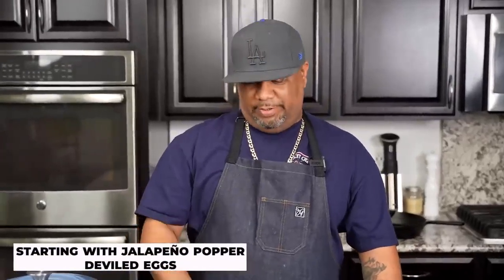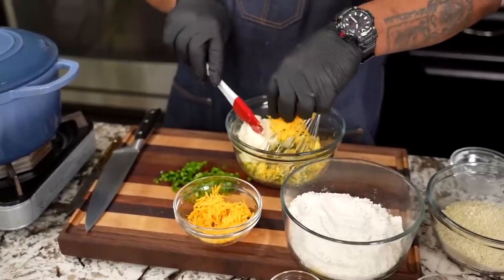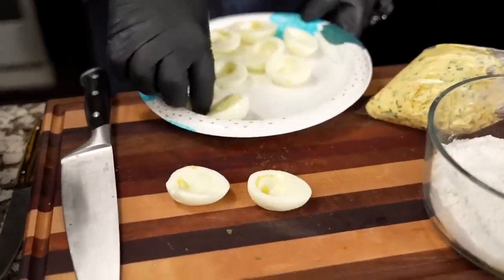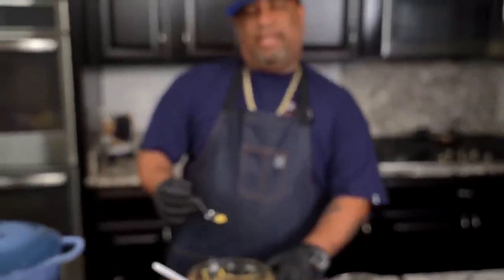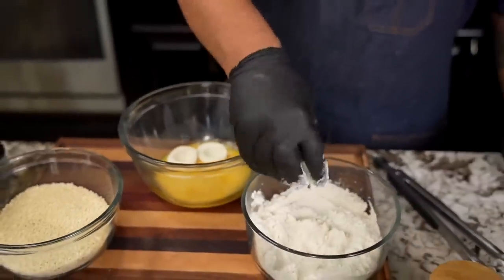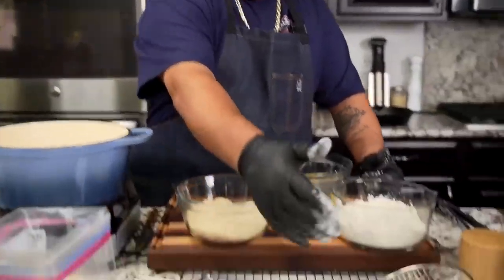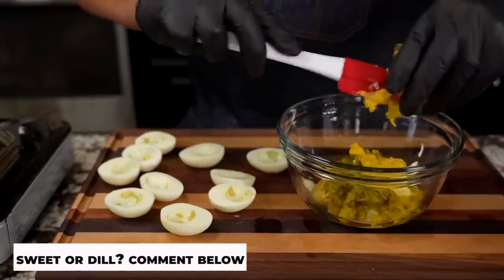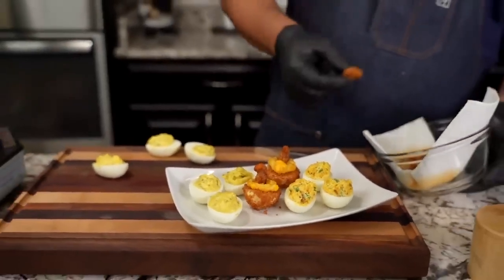Step by Step Guide to Making Deviled Eggs 3 Ways!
Ingredients:
Jalapeno Popper Deviled Eggs
12 Large Eggs
2 tbsp. Mayonnaise
1/2 cup Cream Cheese softened
1/2 tsp. Kosher Salt
4-6 Slices Bacon
2 Jalapenos
1/2 cup Sharp Cheddar Cheese shredded

Cajun Deviled Eggs
12 Large Eggs
2 tbsp. Mayonnaise
1 1/2 tbsp. Dill Pickle Relish
2 tsp. Yellow Mustard
1- 1 1/2 tsp. Creole Kick
For The Breading
1 1/2 cups Flour
2 large Eggs, beaten
2 cups Panko Bread Crumbs

Classic Deviled Eggs
12 Large Eggs
1 tbsp. Yellow Mustard
¼ to ⅓ cup Mayonnaise
3-4 tbsp. Sweet Pickle Relish
¼ tsp. Kosher Salt
¼ tsp. Black Pepper